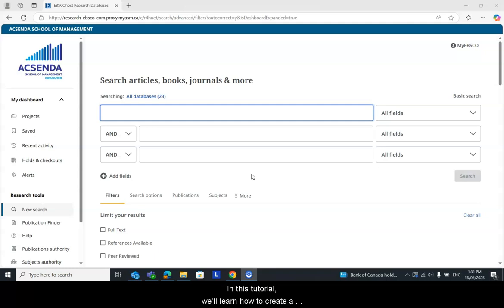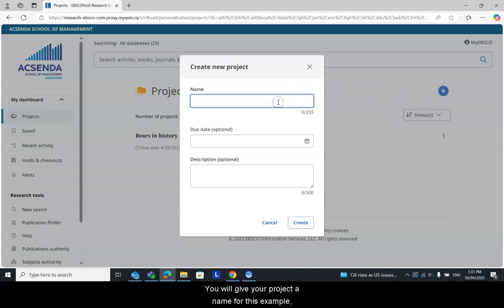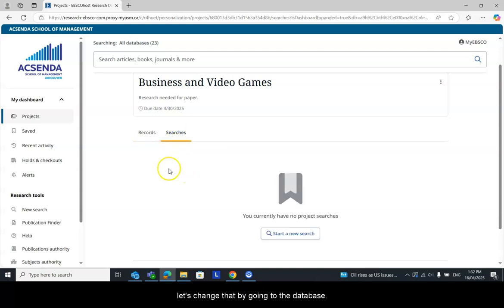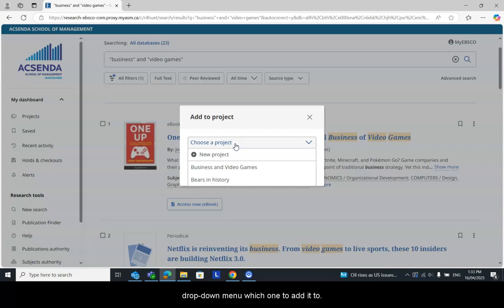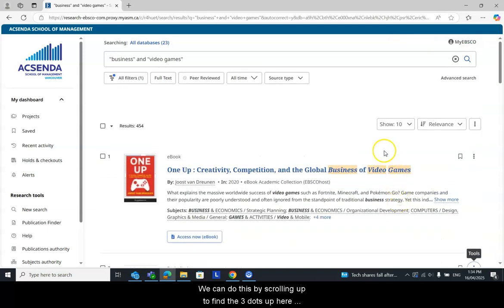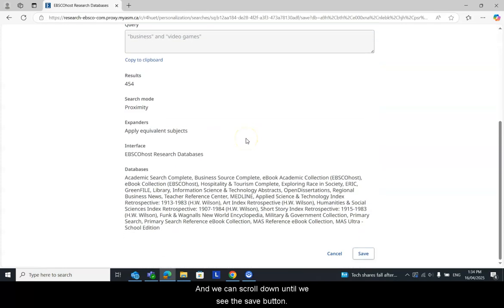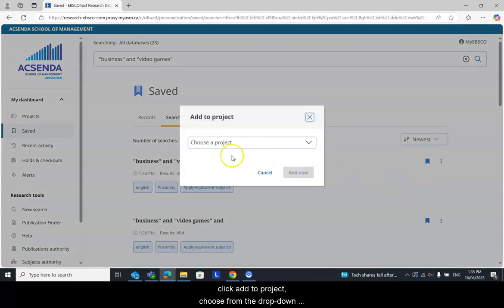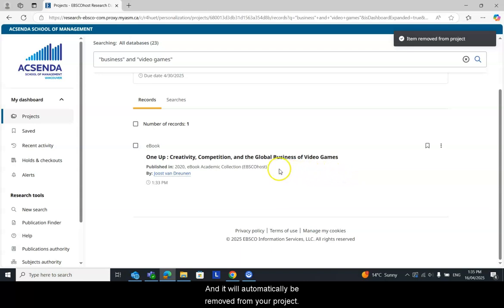Acsenda Library Video Tutorials Creating a Project in EBSCO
You will learn how to create a project, which is a feature available in the new EBSCO interface.